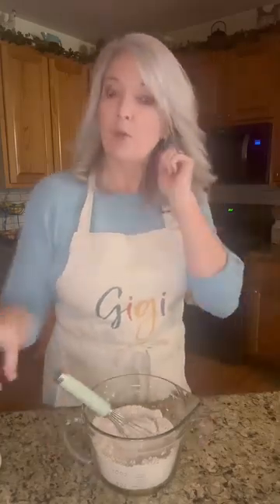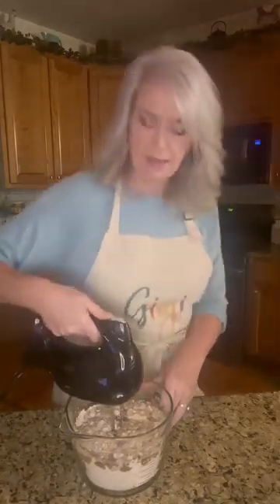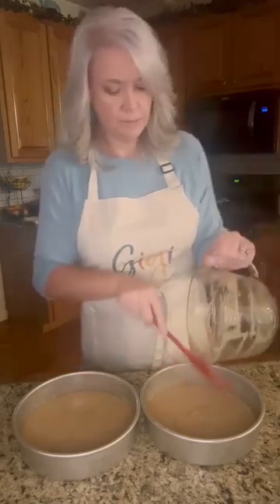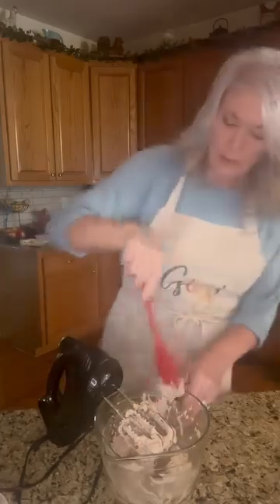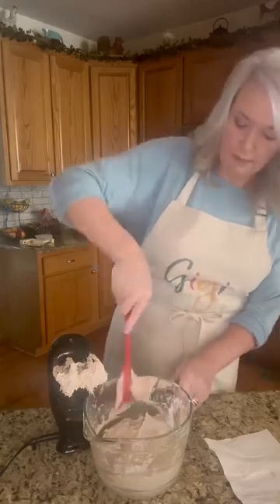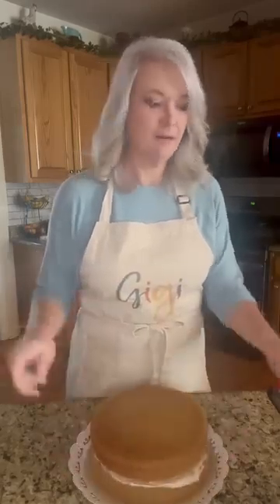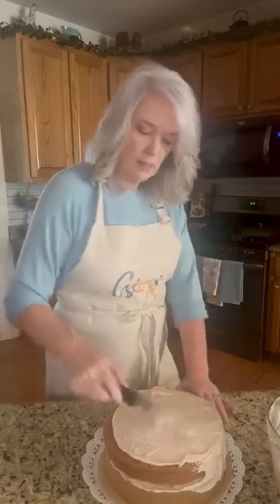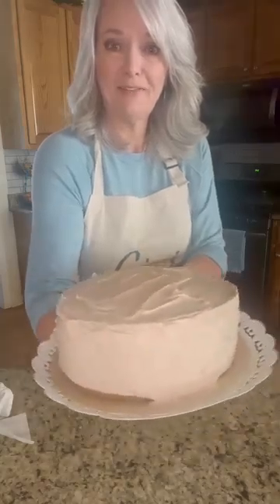Spice Cake with Pumpkin Cream Cheese Frosting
Cake